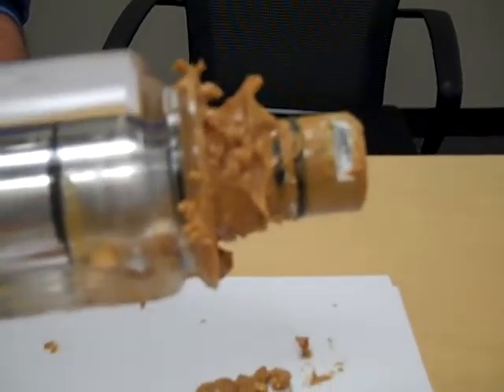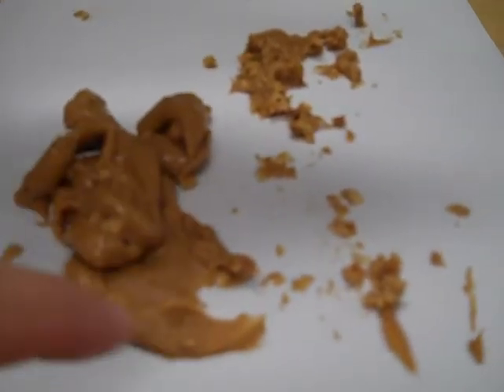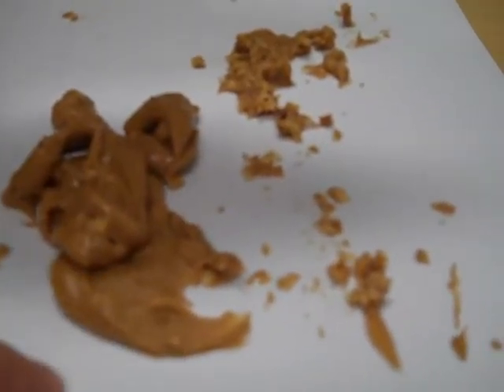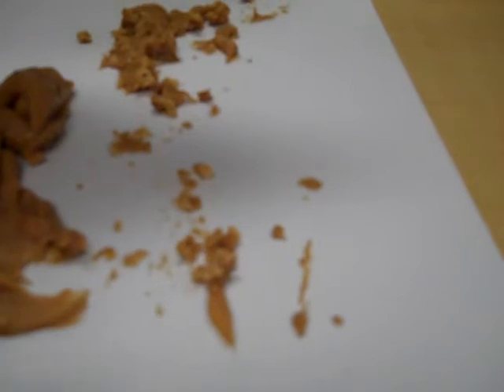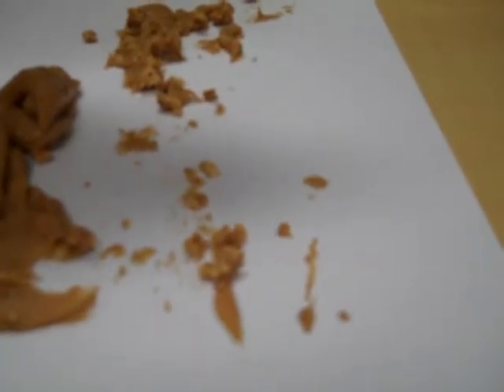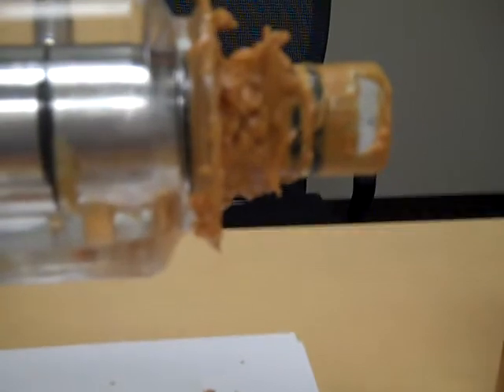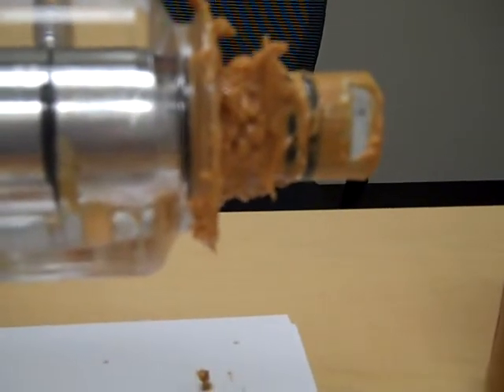Small Peanut Butter Test